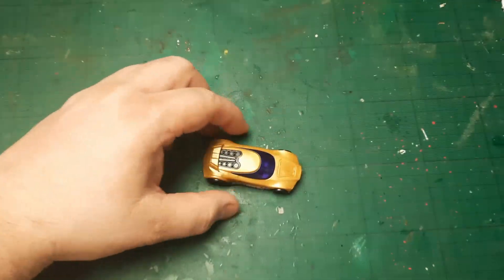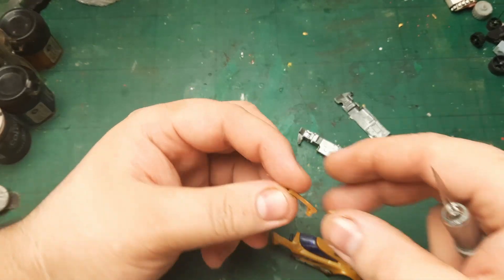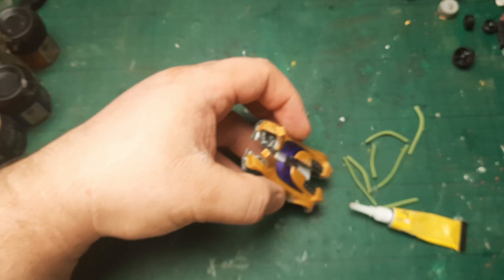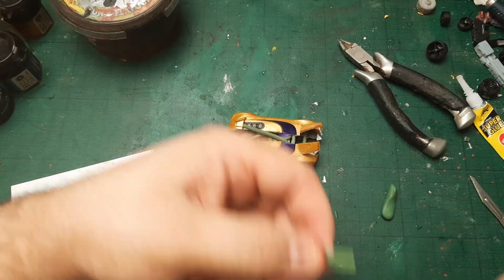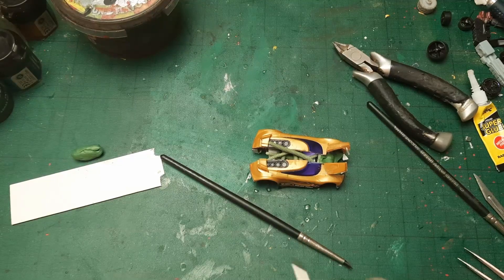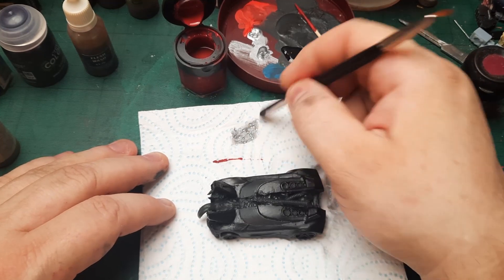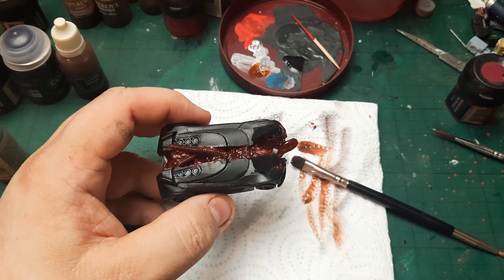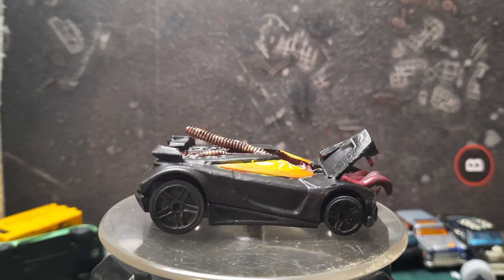Gaslands Daily episode 6 Monster Car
I know that some of you will start searching for good doctor for me after watching this video but this is a conversion for today.